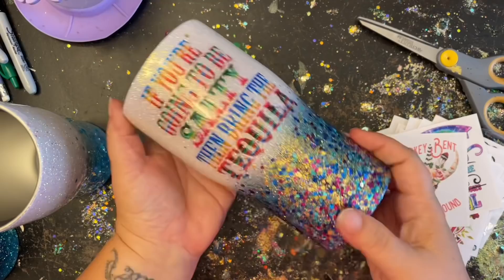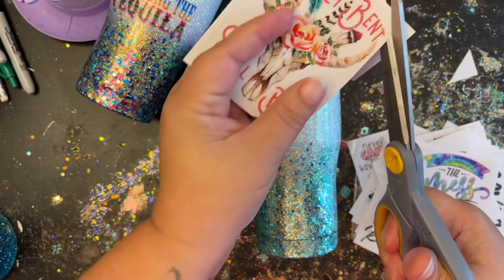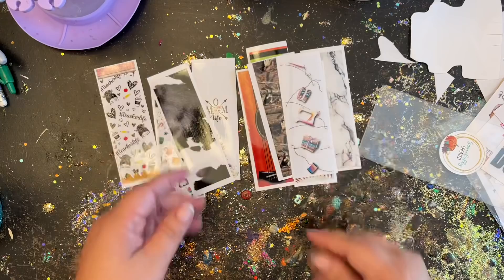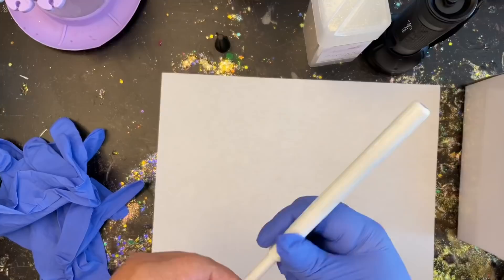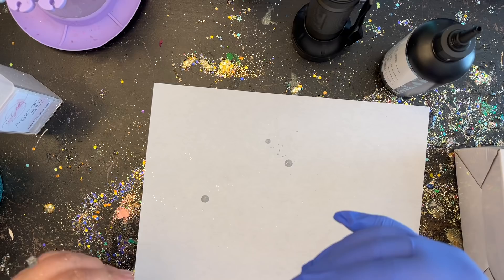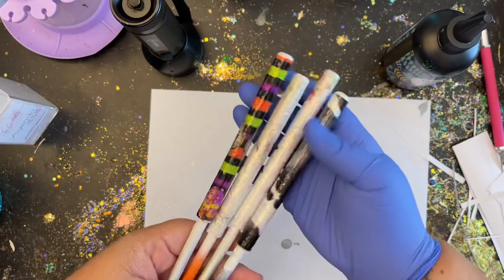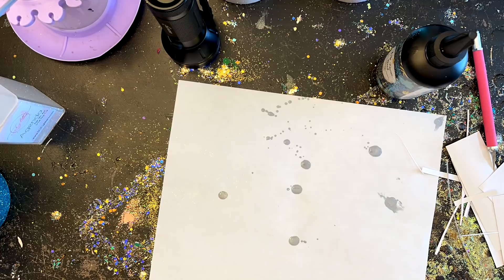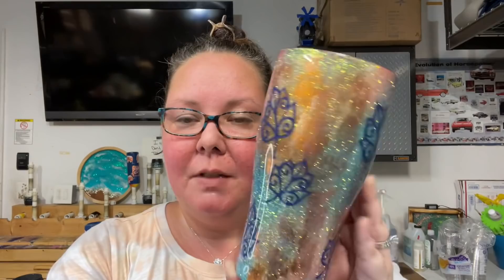71st Vlog of a Tumbler Maker | UV resin glitter pens? I’m obsessed!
Weekly vlog number 71. I am trying out UV resin glitter pens today and I am now obsessed! So easy!
UV resin from Amazon
UV light from Amazon
InkJoy Pens from Amazon or any major retailer

Sam's Club:
Gloves - In Club Only